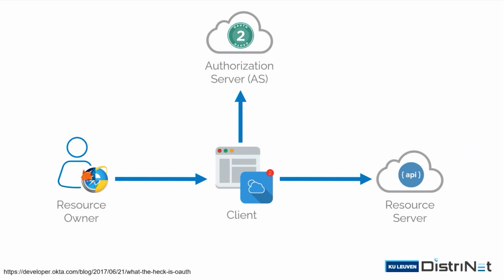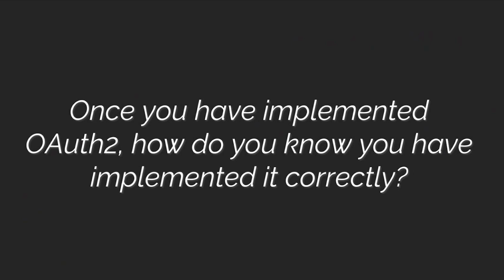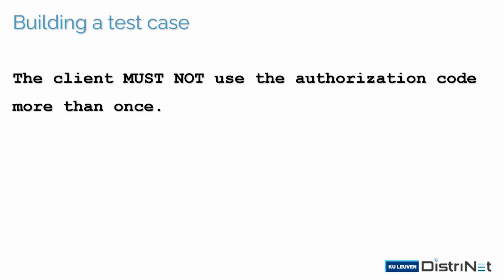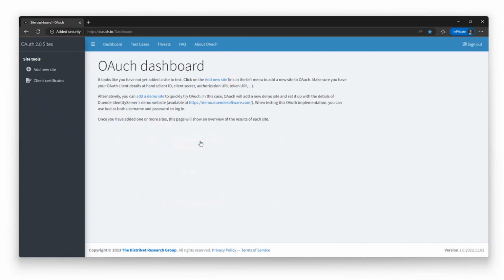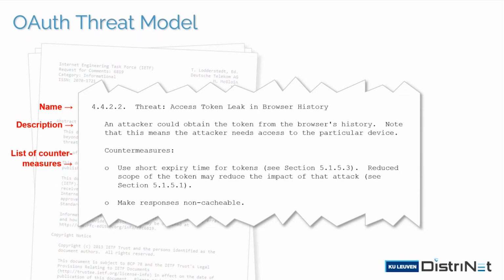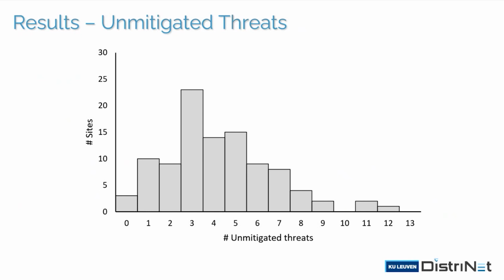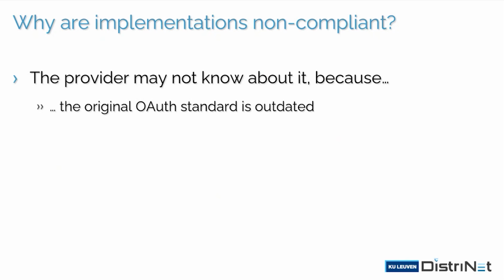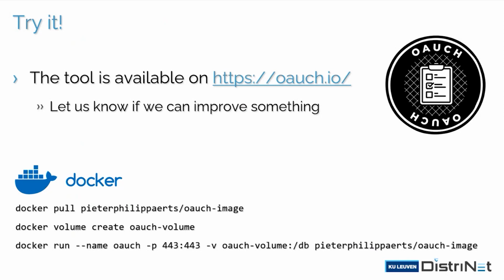OAuch: Exploring OAuth Implementation Compliance and Weaknesses | Speaker: Pieter Philippaerts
This session was given at Connect 2023, the Benelux API & Integration conference in Brussels.

About the speech:
OAuth 2.0 is a widely adopted authorization protocol for APIs. Despite its maturity, new vulnerabilities continue to appear in popular OAuth implementations. In this presentation, we introduce a tool, called OAuch, that analyzes the security of OAuth authorization servers. We show how the tool can help you to test and secure your implementations. We also present the results of our OAuth ecosystem analysis, and identify lessons learned.